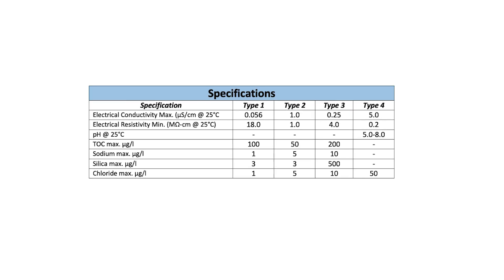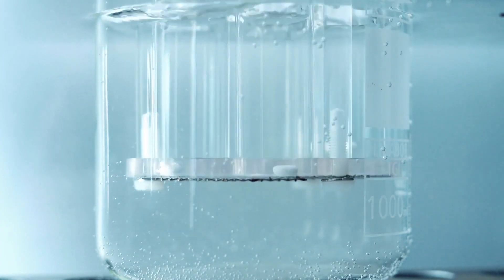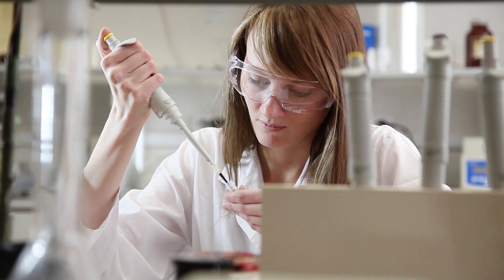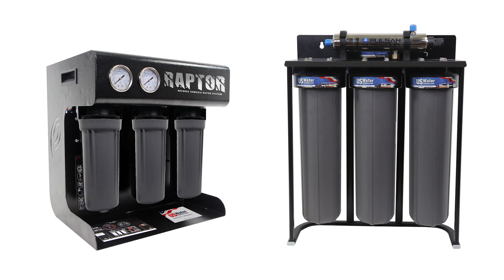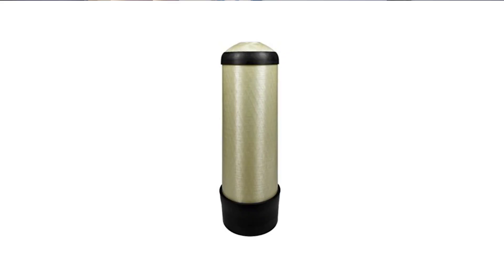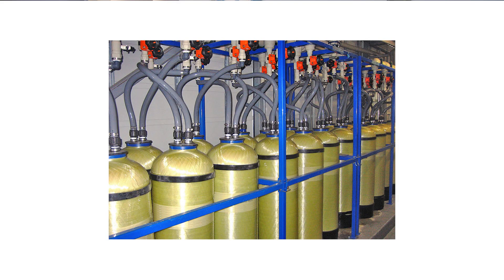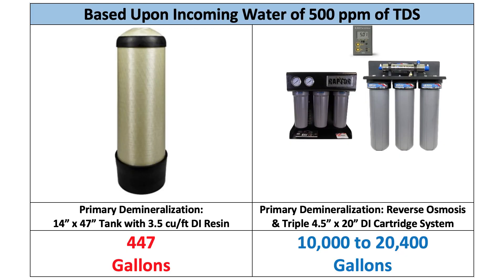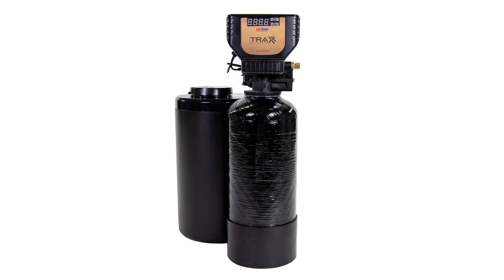Why Reverse Osmosis is Essential for Deionized Water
If you are making DI water for a lab or other commercial operations, adding a Reverse Osmosis System like the Raptor Laboratory RO System will save you big. Mark Timmons "The Water Doctor", explains how.